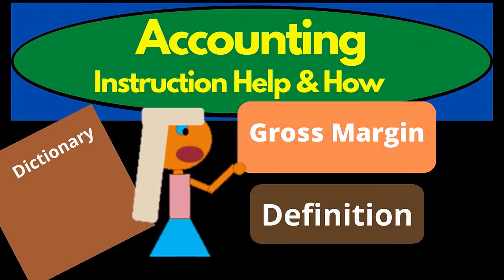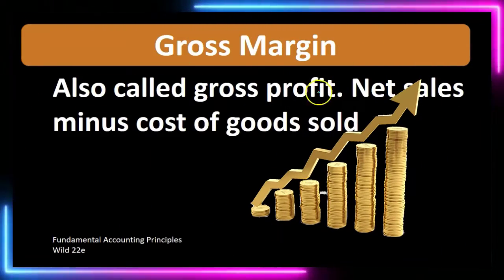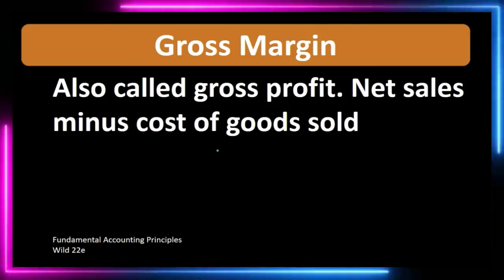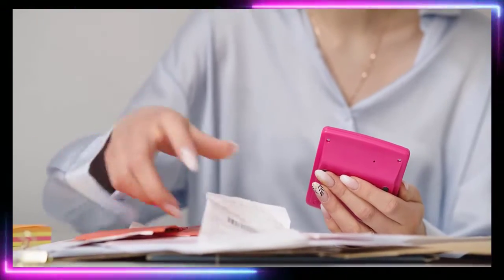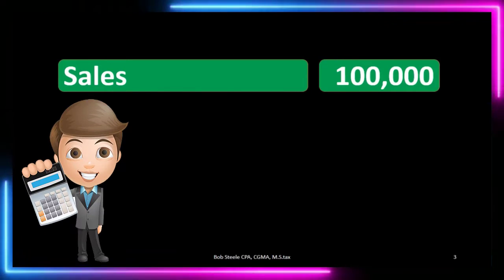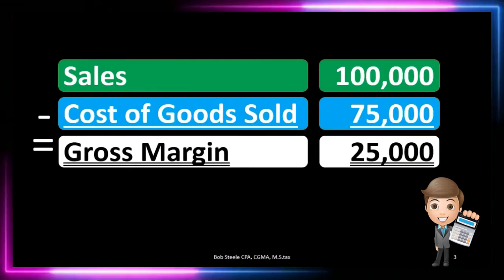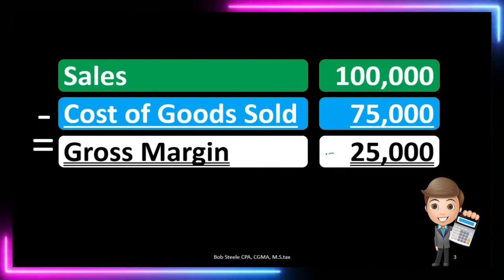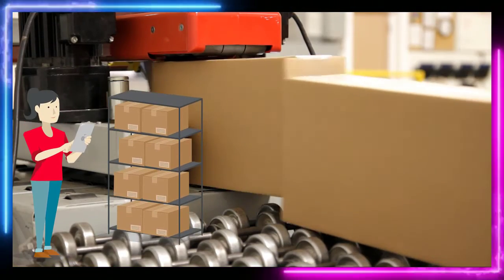Gross Margin Definition - What is Gross Margin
Merchandising Transactions